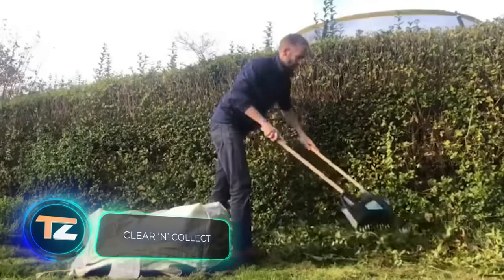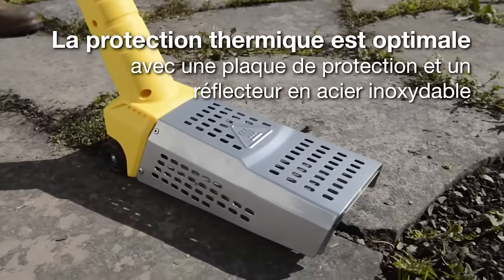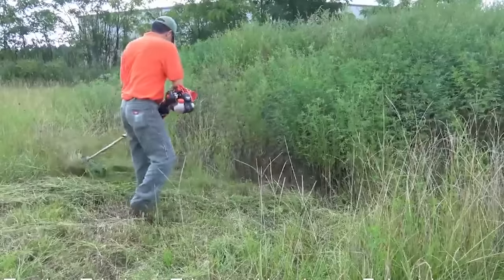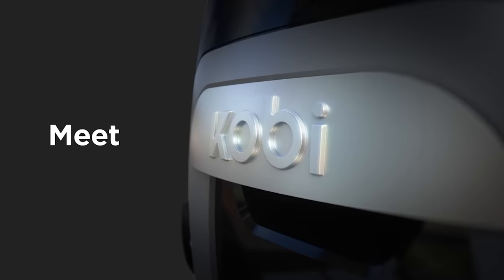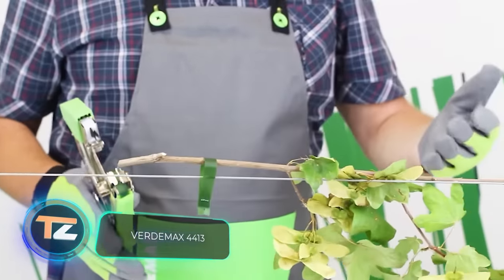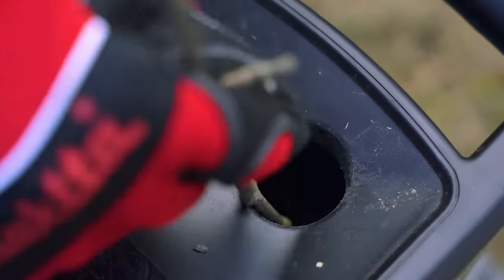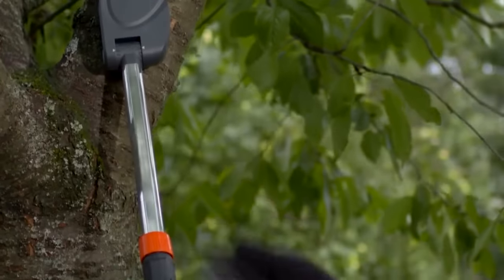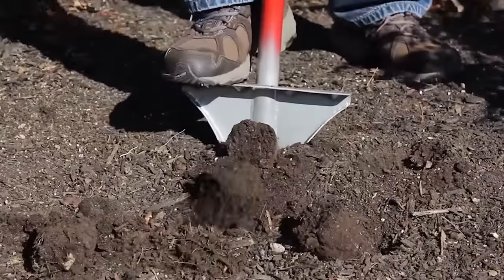MODERN GARDENING TOOLS THAT YOU SHOULD SEE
3. Little Wonder C5 Blower

00:00 - CLEAR ’N’ COLLECT
00:56 - GLORIA THERMOFLAMM BIO FIX
01:51 - LITTLE WONDER C5 BLOWER
02:44 - TRI-CLONE TRIMMER HEAD (preview)
03:29 - KOBI
04:30 - WORX AEROCART
05:31 - VERDEMAX 4413
06:04 - MAKITA UD2500
07:03 - GARDENA STARCUT
08:16 - FISKARS WATERWHEEL XL
09:10 - WEASEL BULB PLANTER